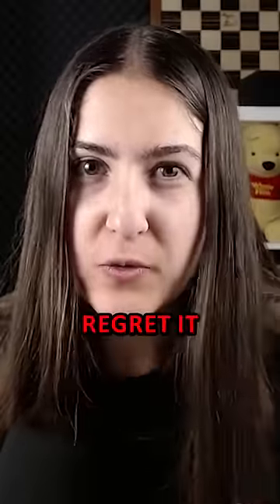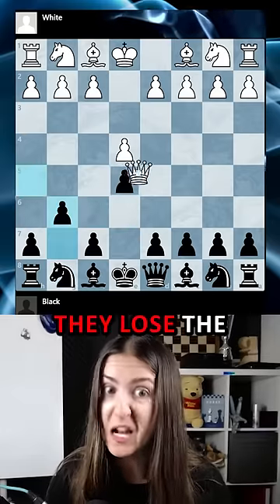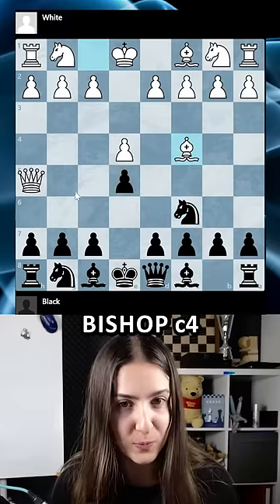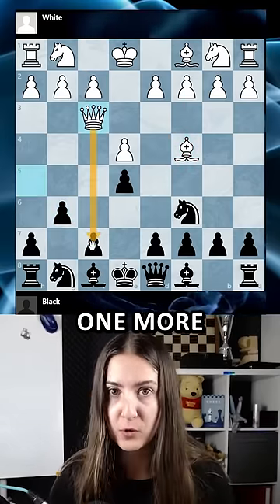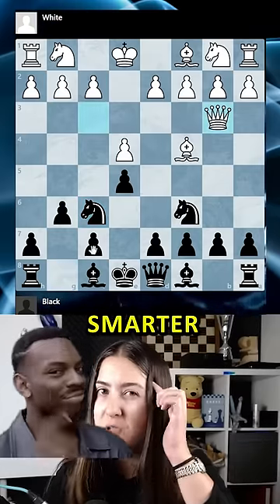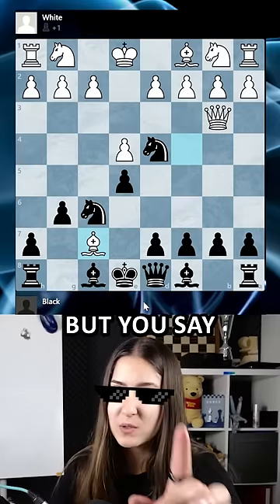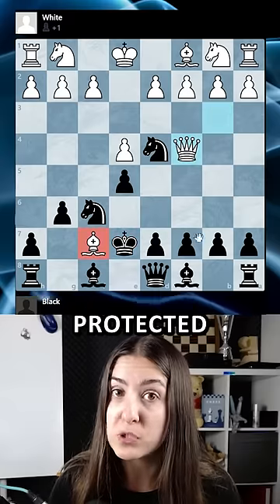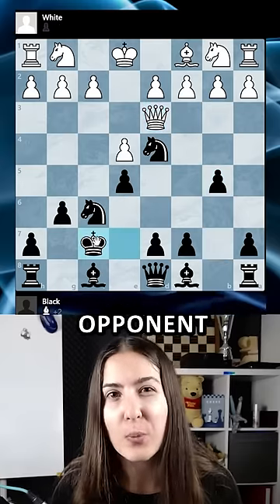How To CRUSH 2.Qh5